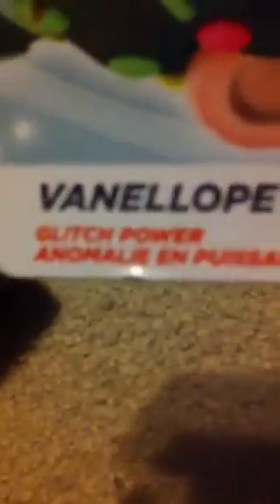Disney infinity vanelopee review